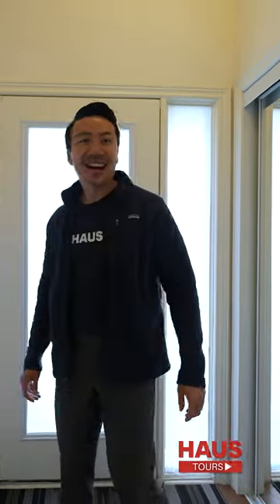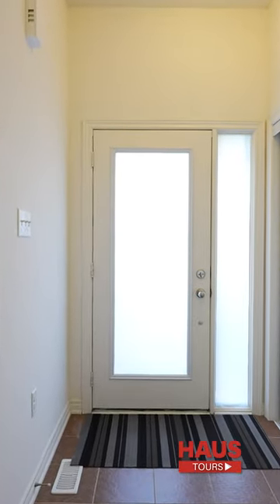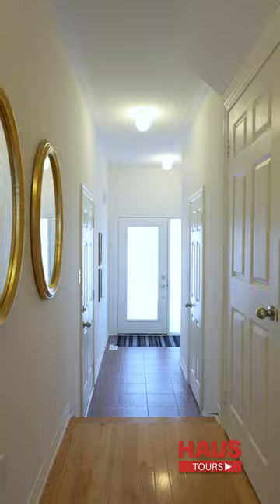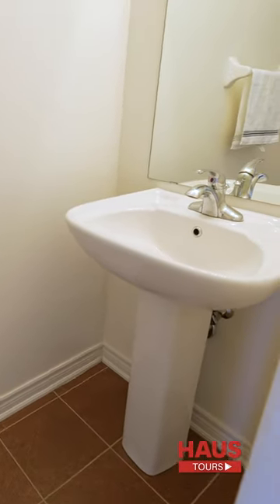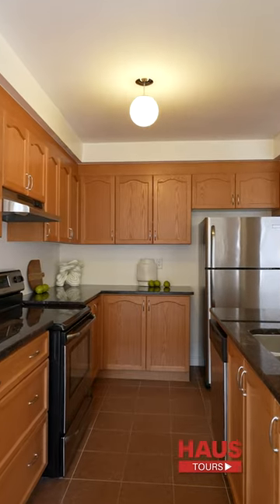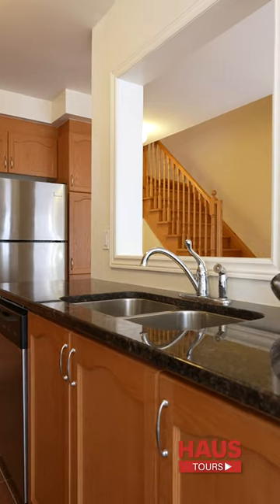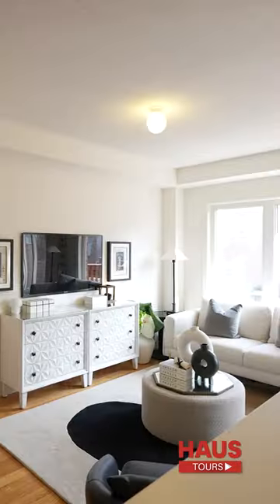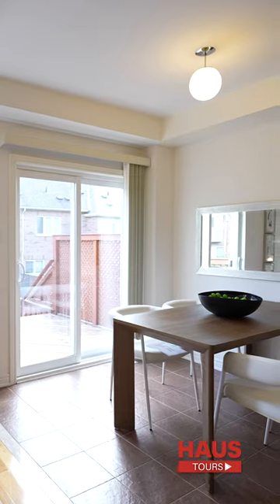Stouffville House Tour